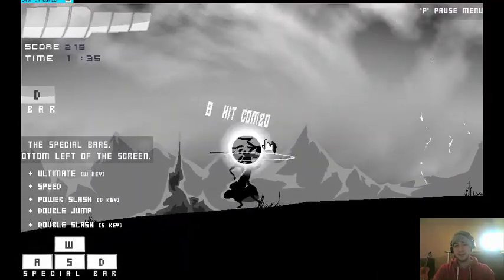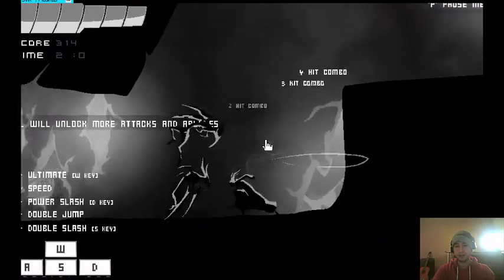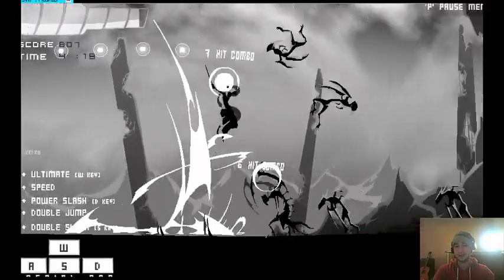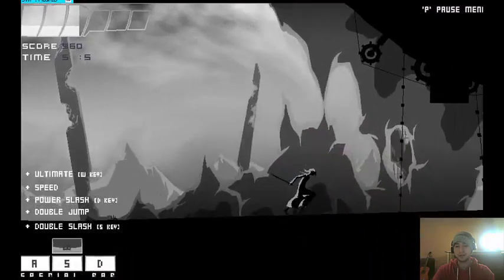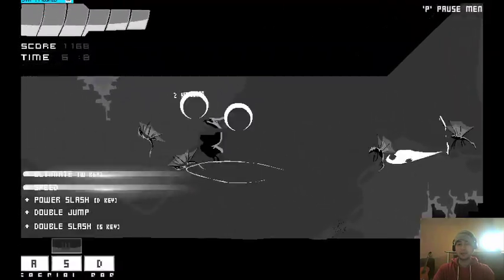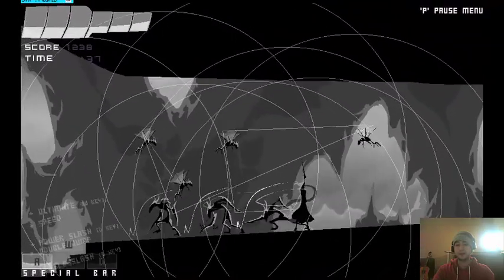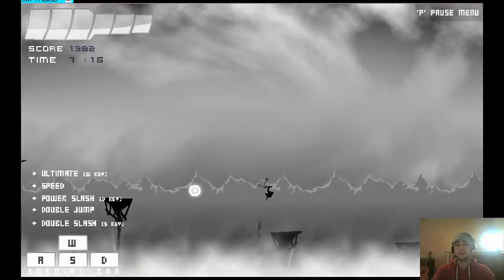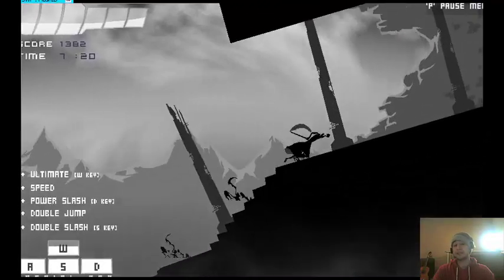Daniel Sun plays Culmination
I take a run through my own game, Culmination on hard mode! Wooo! check out